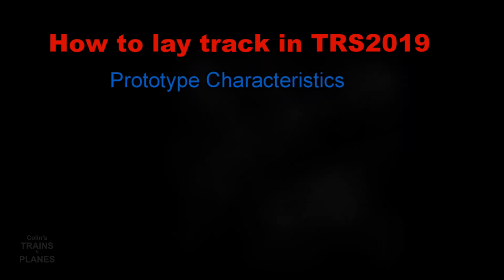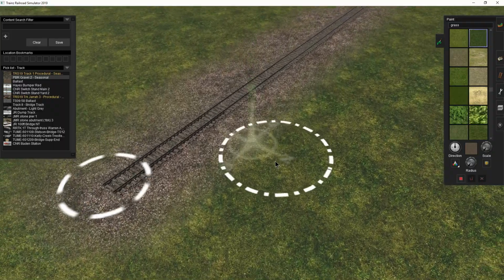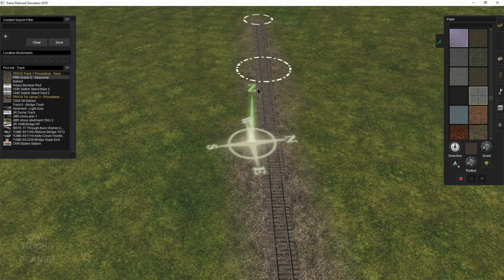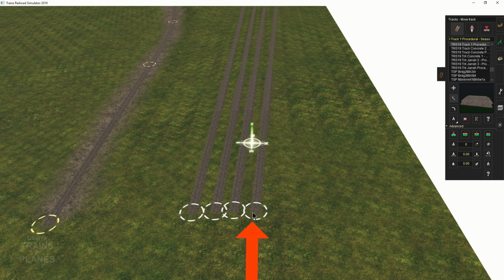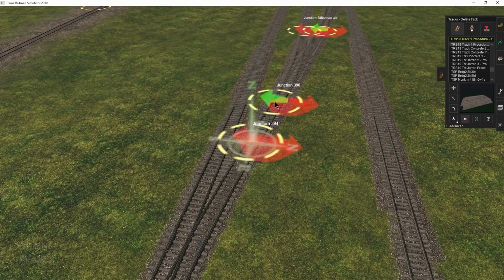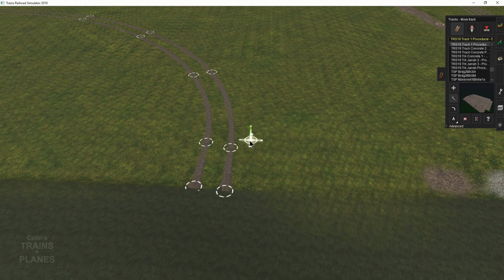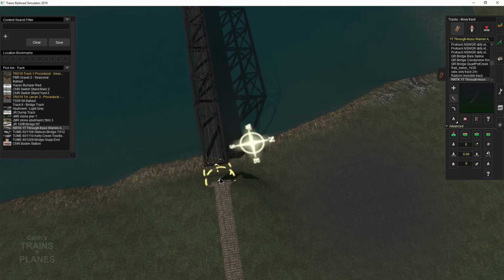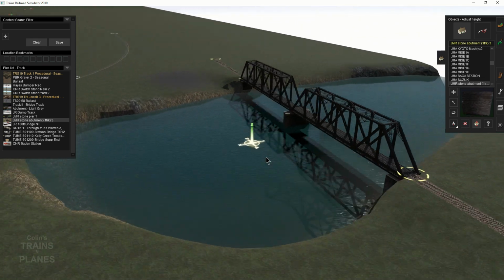TRAINZ Railroad Simulator 2019 Route Building Part 1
In this video I am presenting a new Route Building Tutorial Part 1 on the basics of laying track using the new PBR based Procedural track of TRS2019. Also included is a bonus video clip of the Eagle River Mallet 2-6-6-2 which runs just great in TRS2019. I start with very basic track laying and advance to multiple track straight and curves  . . . . . laying a track and bridge across water . . . . . some prototype information on track and ballast . . . . .and why  to use PBR materials with the new TRS2019 procedural track.

BONUS Eagle River Mallet 2-6-6-2 Sneak View

I hope this helps new TANE and TRS2019 users as well as those wanting a better understanding of PBR based track in TRS2019, including a full demonstration of PBR textures, procedural tracks and more . . . .

This is the first episode in a full series of TRS2019 tutorials covering all aspects of Route development with more to some including session building, scenery development, track tools, surveyor skills, signaling systems, product reviews and more . .  . . learn all about Trainz TRS2019 here.

USEFUL LINKS

PRODUCTS USED IN THE MAKING OF THIS VIDEO
TRS2019 Version 96000
TANE SP3
Jointed Rail Locomotives
N3V DLC

MY GEAR:
Intel I7 7700 @ 4.2
Asus ROG GTX 1080ti 11b VRAM
SSD Drive exclusively
Win 10 64 bit Pro
3440 x 1440 Screen plus 3 x 1920 x 1080 144Hz screens one is connected via the Blackmagic Intensity Pro for 4K performance enhancements.
BitDefender Internet Security (FULL VERSiON)
Blackmagicdesign Intensity Pro 4K graphics card

My Software:
Windows 10 64 bit Pro
CyberLink Suite 16 – PowerDirector 17, ColorDirector 6, AudioDirector 8
Davinci Resolve 15 STUDIO version
HandBrake Codec Converter
OBS Studio and Nvidia ShadowPlay
Affinity Photo
PowerDVD 18
CatDV
BlackMagic Fusion 9

Panasonic GH5 with Lumix 25mm F1.7, Lumix 45mm – 200mm Zoom,
Lumix 14mm – 45mm, Nikon 50mm F1.8 with Fotga Adapter
Leica Vario-Elmarit 12-60mm F2.8—4.0 lens
I also have a Panasonic GH4 which I still use (often for B-Roll clips)
Rode NTG-2 Shotgun
Rode Lavalier Mike
Shure SM58 Condenser Mike

Lighting SoftBox x 5
LED 32 Light Bank x 2